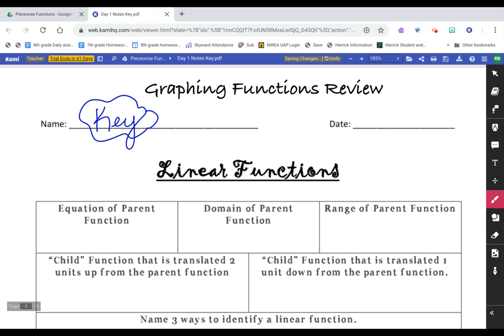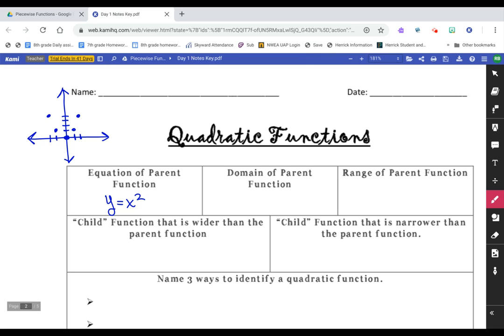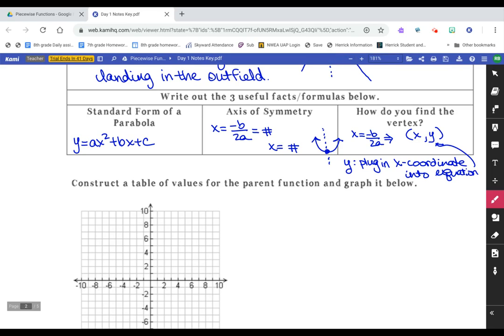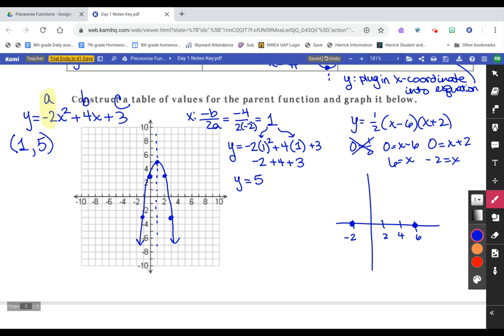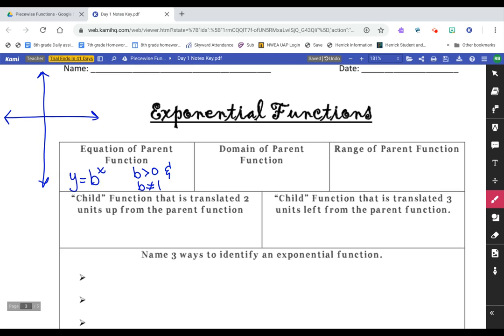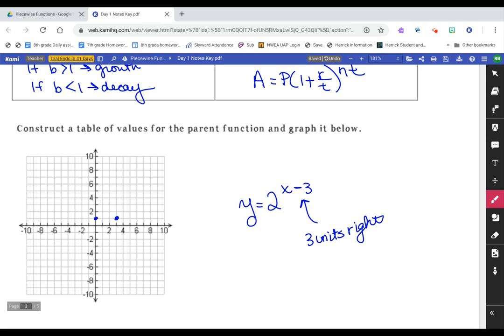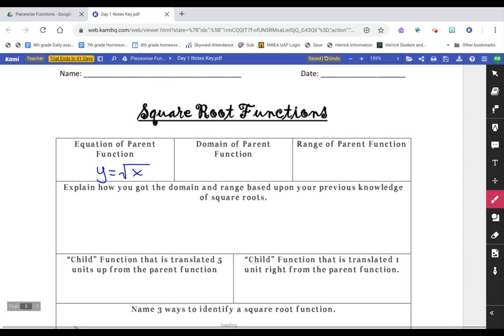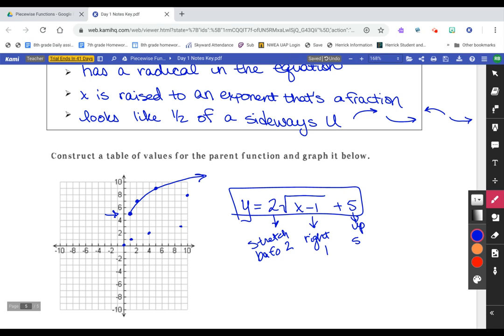Graphing Functions Review * (Integrated)